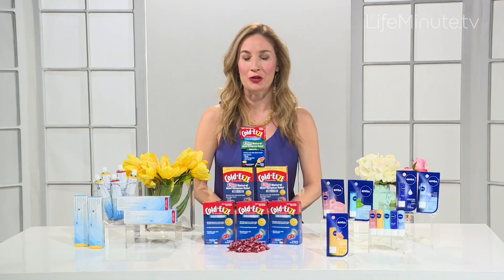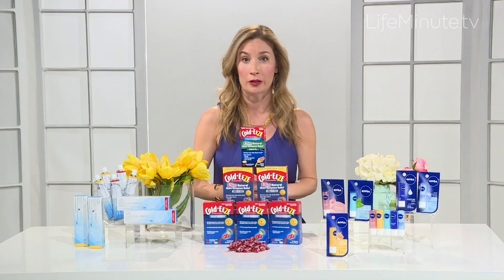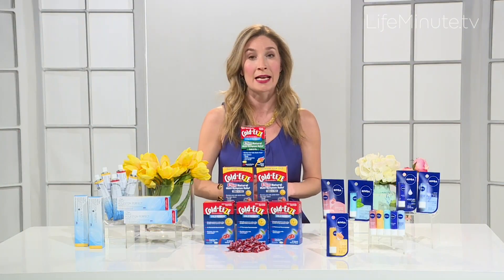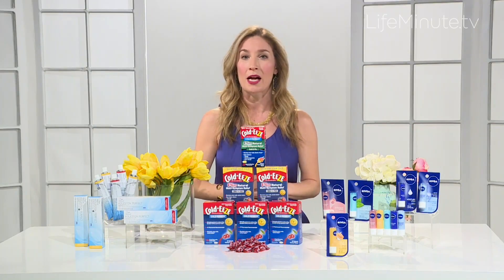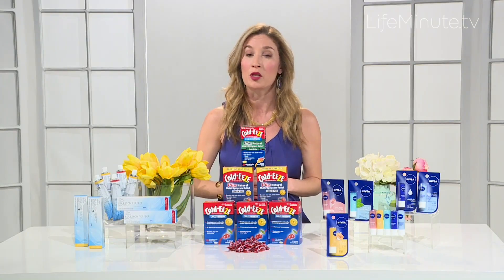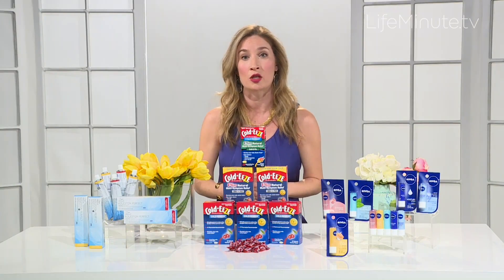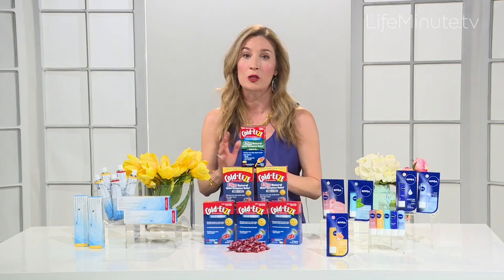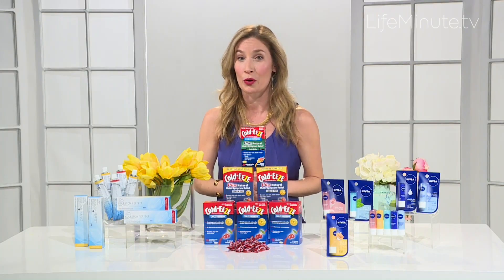Spring Has Sprung! Here's How to Look and Feel Your Best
Undoing the ravages of winter on your skin takes an arsenal of super-effective products. Here are three that will get you ready for your close-up.